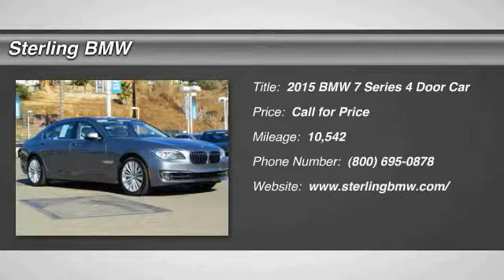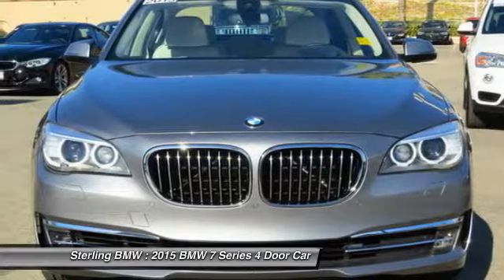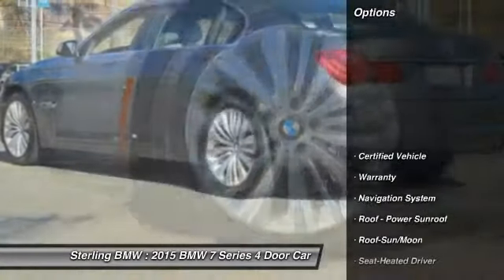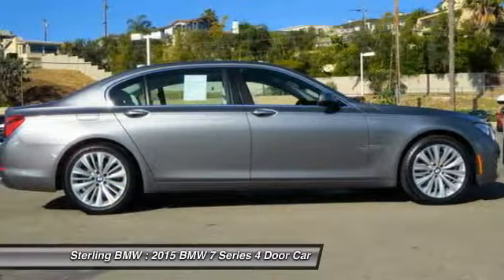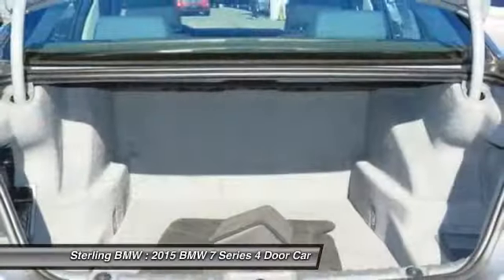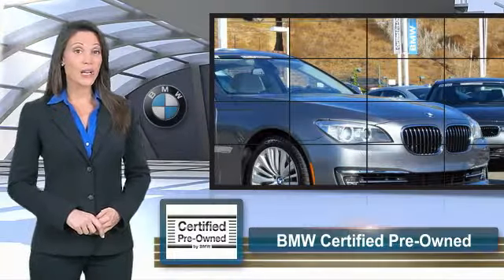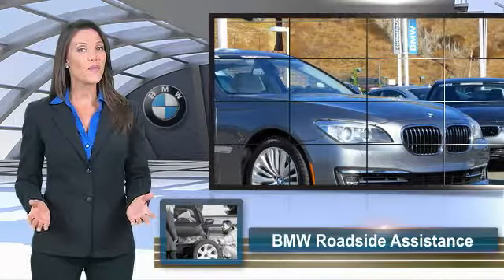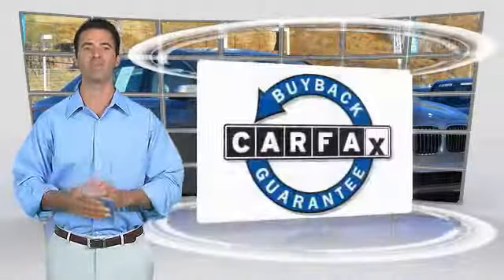2015 BMW 7 Series Newport Beach CA 38135L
2015 BMW 7 Series 740Li

Sterling BMW
3000 W. P.C.H